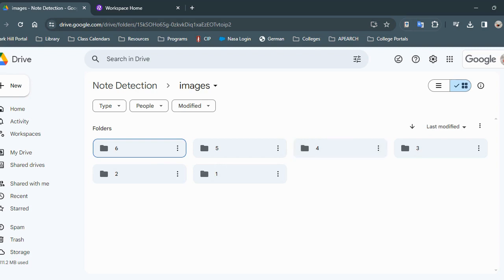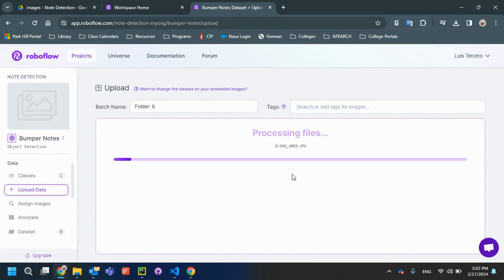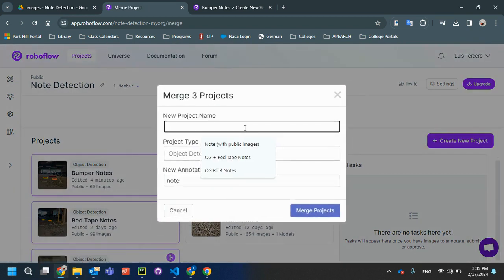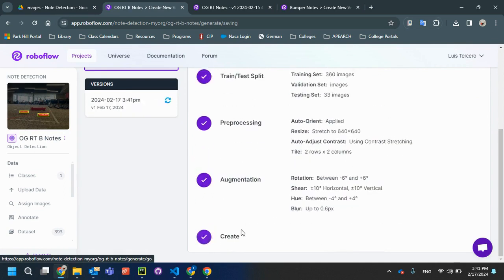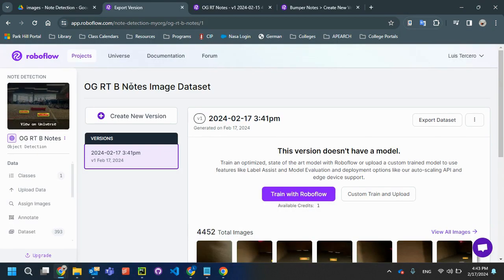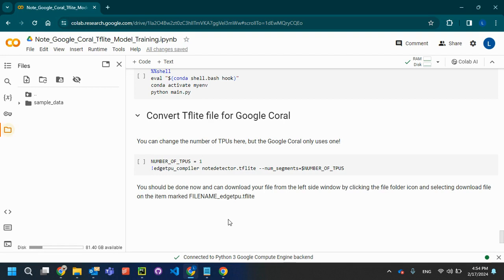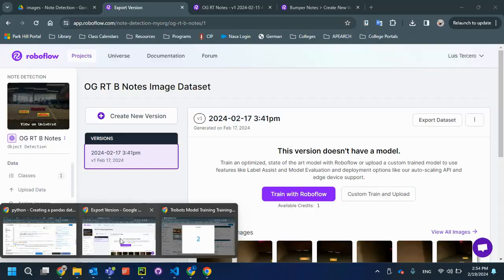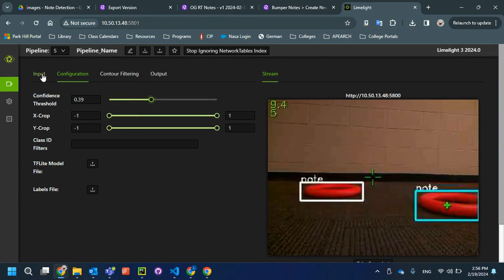How to Train an Object Detection Machine Learning Model for Limelight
Walk-through for training an object detection model and uploading it to a Limelight. Made specifically to teach FIRST Robotics Competition teams how to create an game piece detection system. Taught by Trobots Team 5013.

00:00 Intro
00:08 Taking Pictures
01:28 Creating a Roboflow Project
02:15 Uploading Images to Roboflow
03:00 Annotating Images
03:49 Versioning Datasets
05:15 Manipulating and Exporting Dataset
07:29 Intro to Google Colab
08:43 Personalizing Colab Script
10:18 Running Colab Script
11:34 *OPTIONAL* Connecting to Local Runtime
13:20 Uploading Model to Limelight